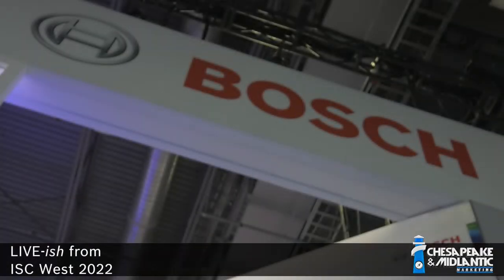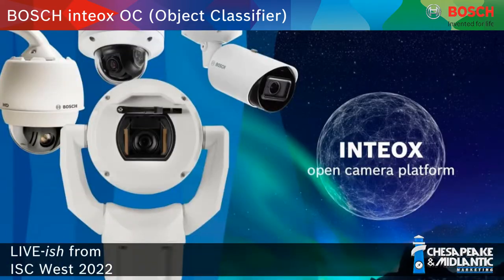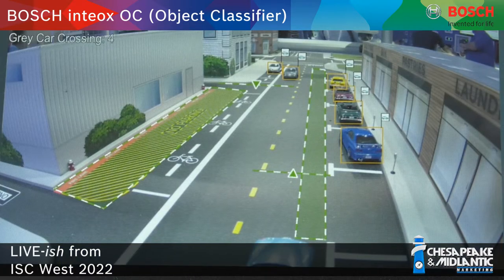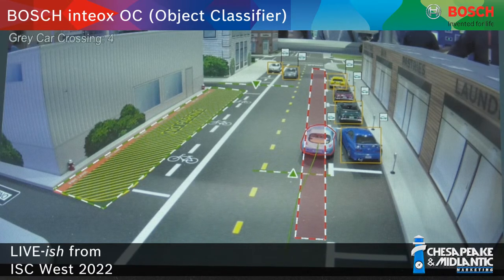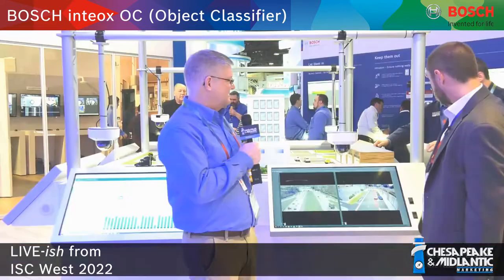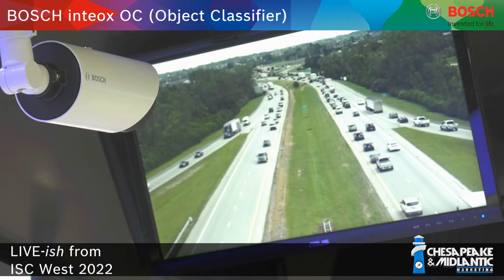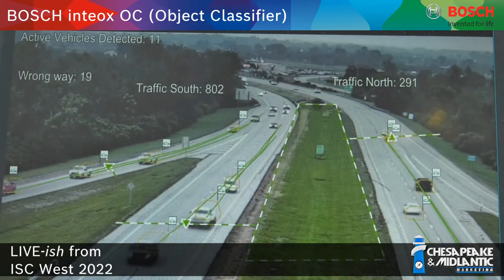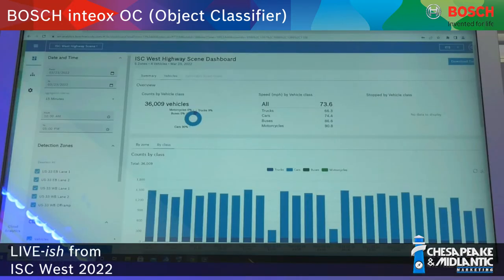Bosch inteox OC (Object Classifier) at ISC West 2022